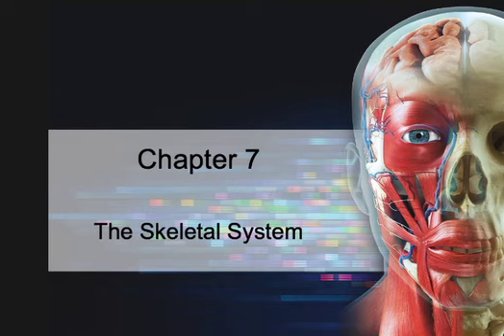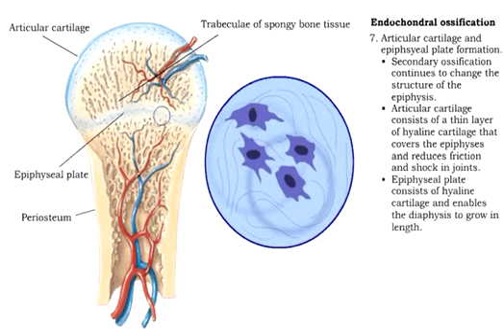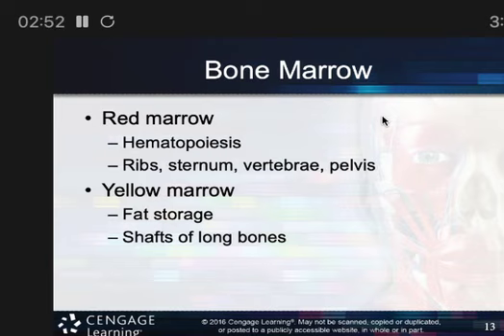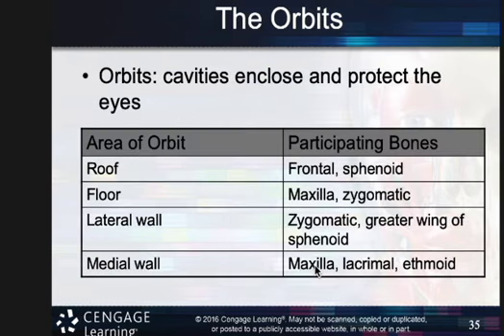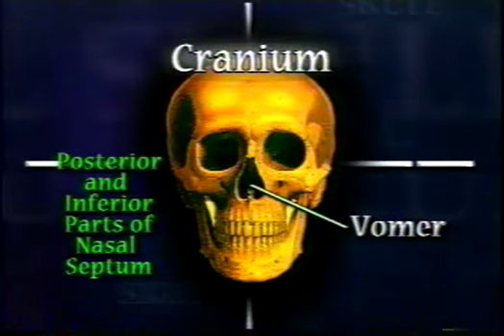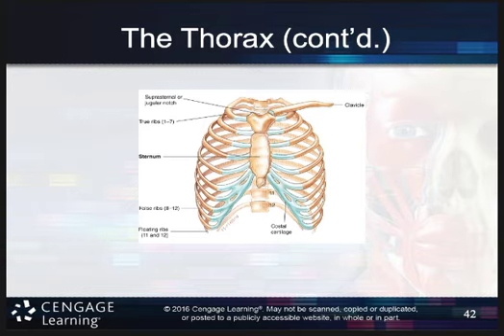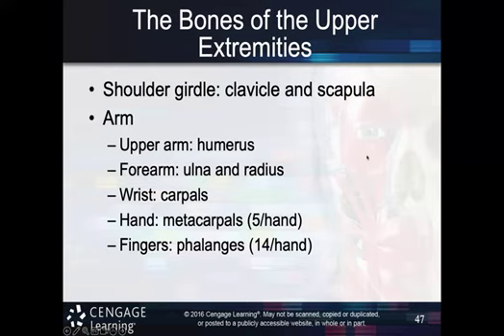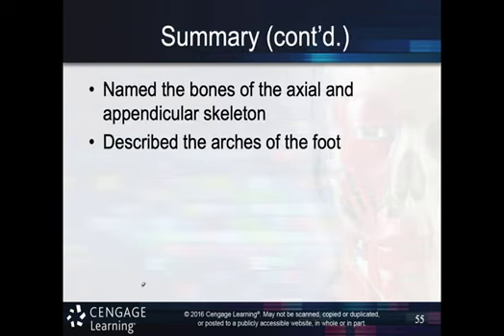ACN BIO 201 Chapter 7 Podcast